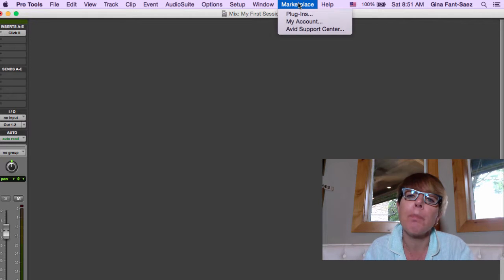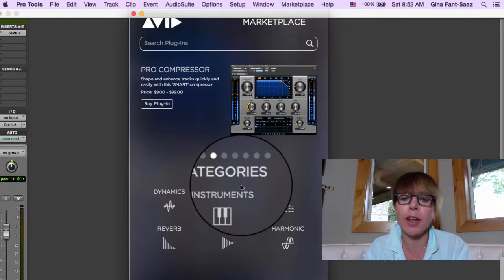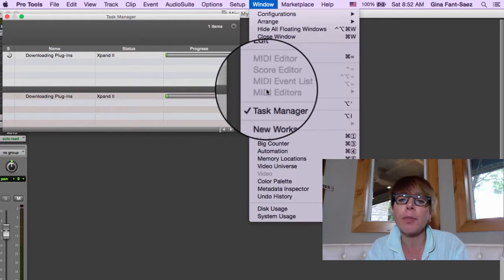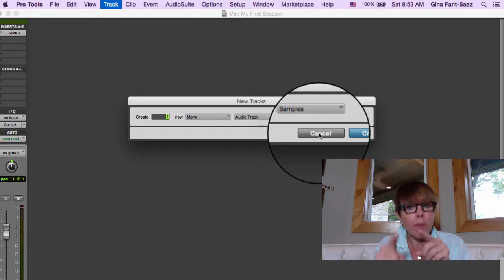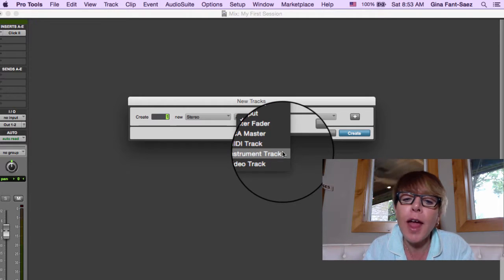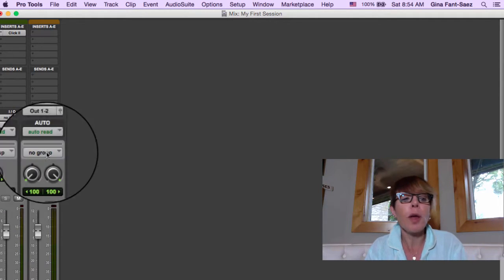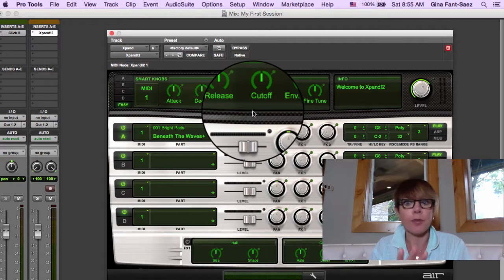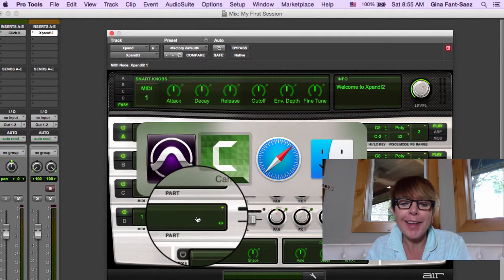PT in PJ's - Intro to Xpand